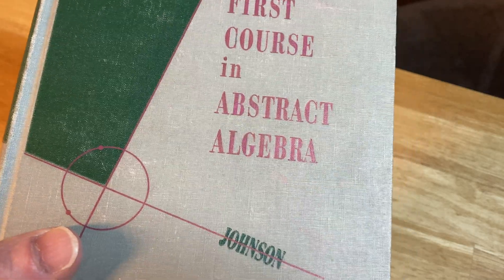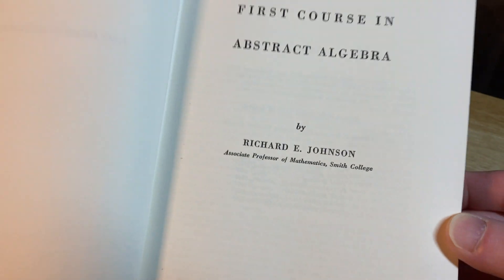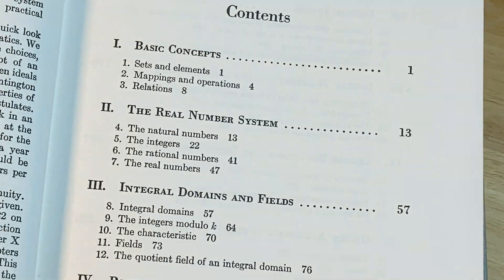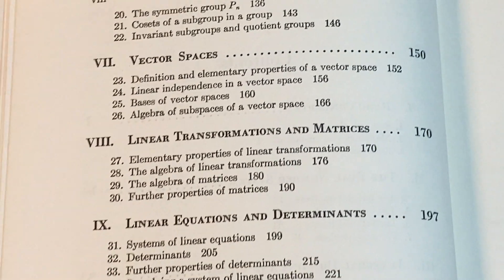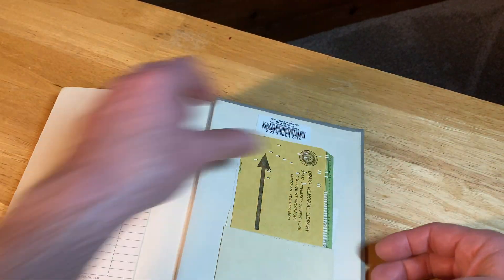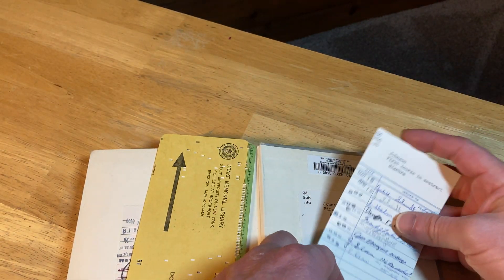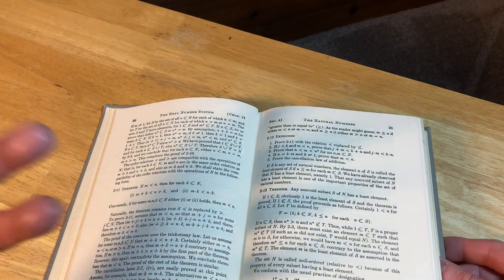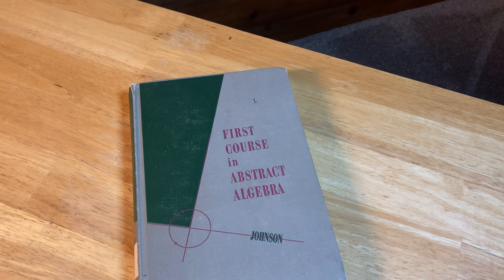First Course in Abstract Algebra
This is an old math book titled First Course in Abstract Algebra.